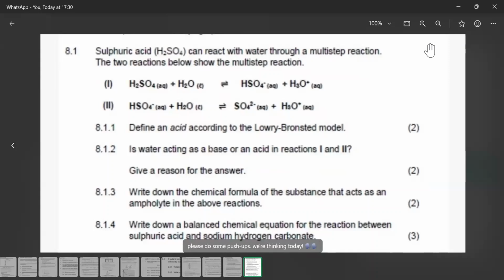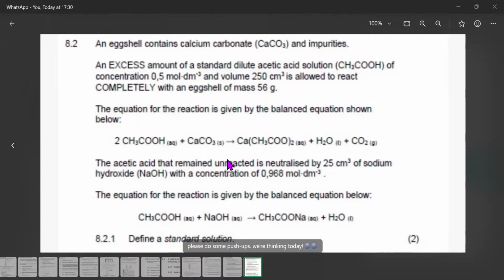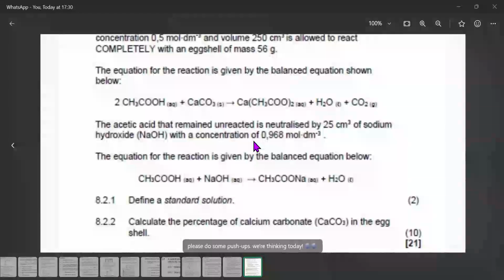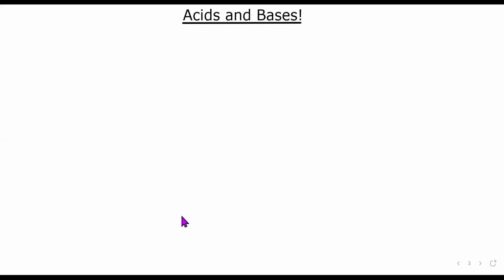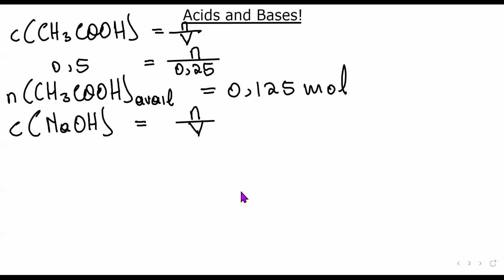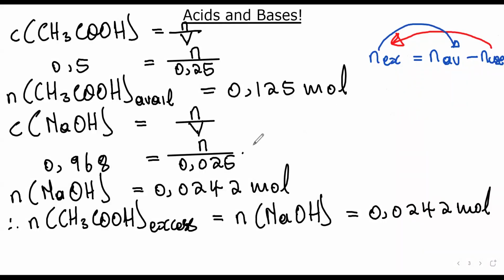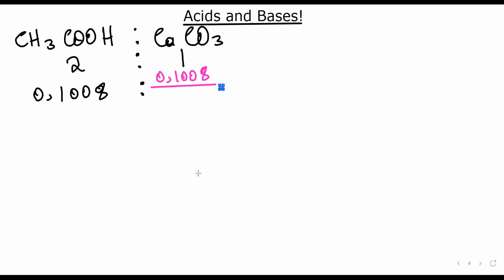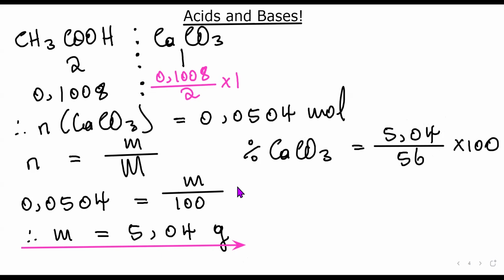Acids and Bases Grade 11 Exampler 2019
Calculating the Percentage Purity of Calcium Carbonate using a Back Titration. ENJOY!💃💃